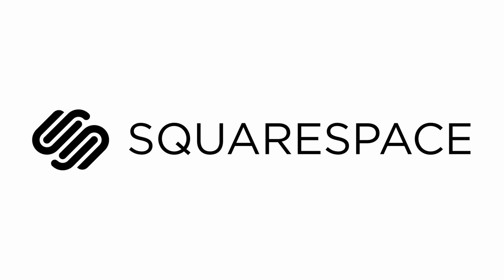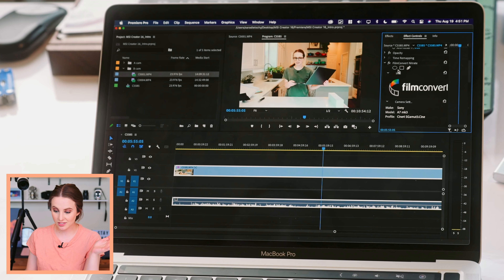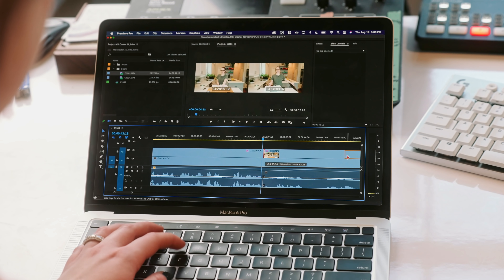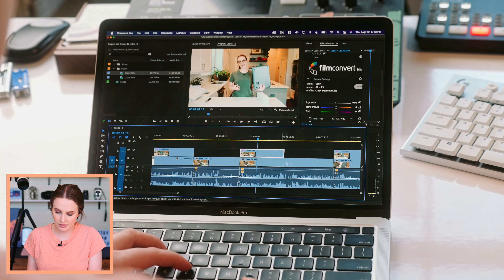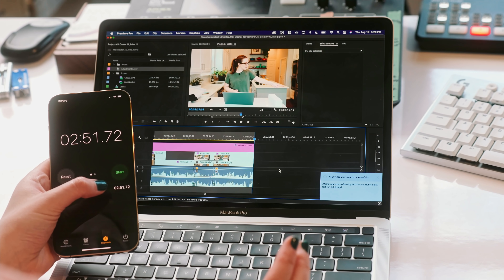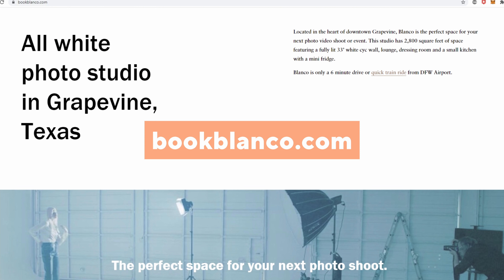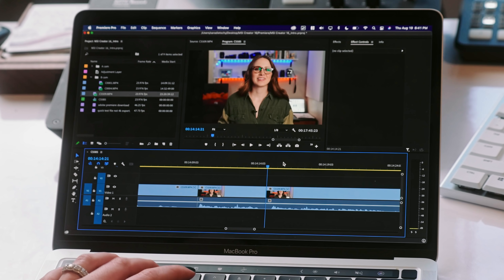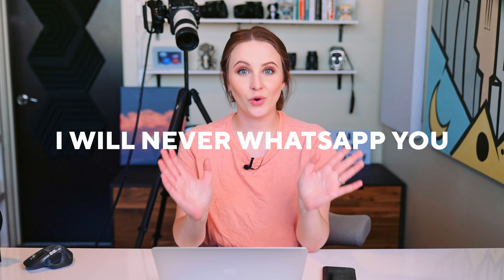My Final M1 Macbook Pro Video.. Native Premiere Support is Here!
Yay!! M1 Native support for Adobe Premiere on the M1 chip in the latest Mac computers!

This Macbook Pro 13" is the spec'd out version with 16GB of memory

Use code "PEACHY" at check out